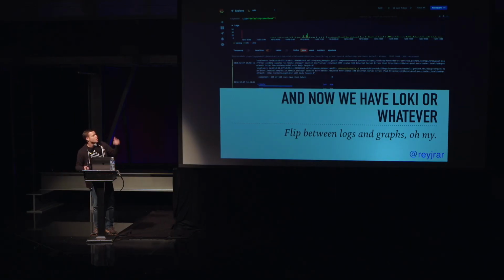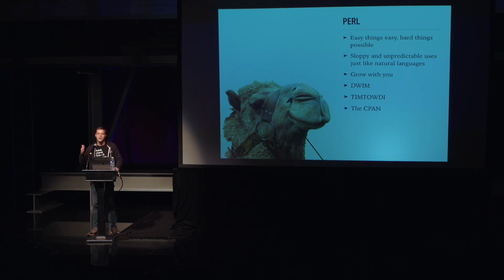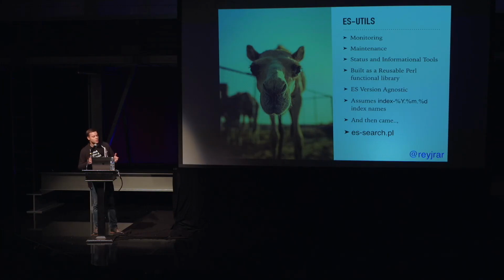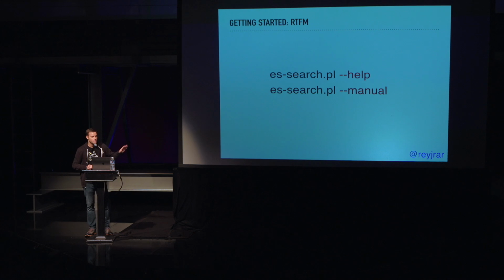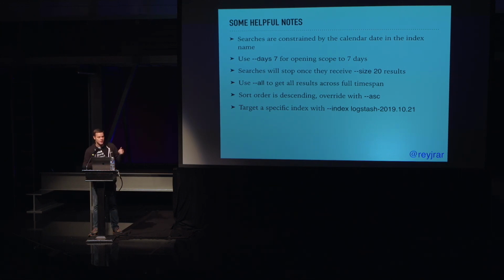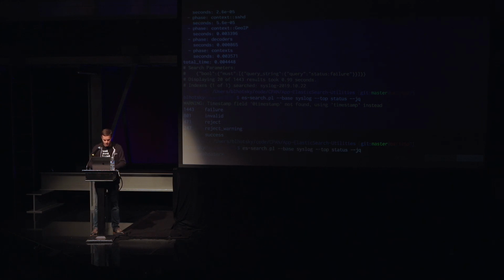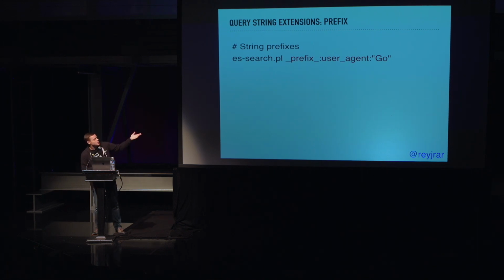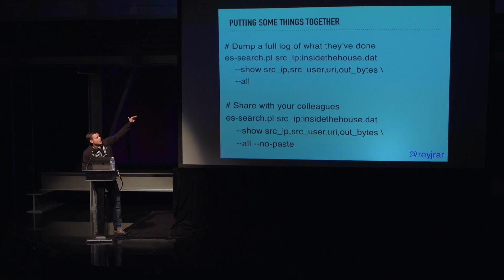Monitorama BAL 2019 - Elasticsearch Data Exploration in Your Terminal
Brad Lhotsky's session from Monitorama BAL 2019.